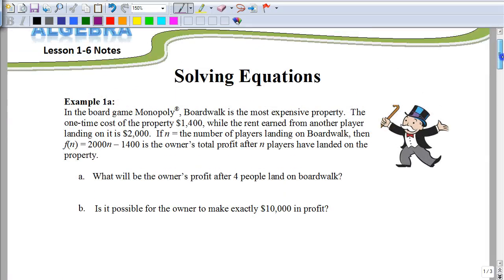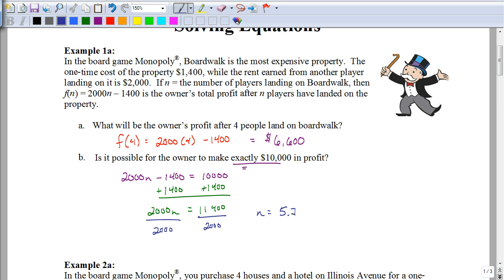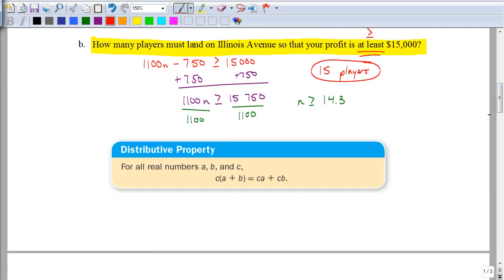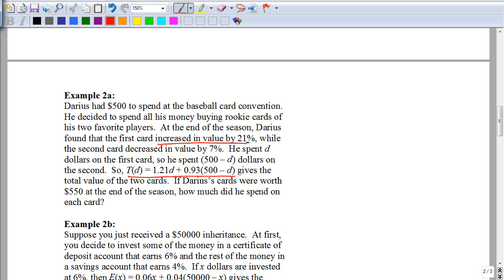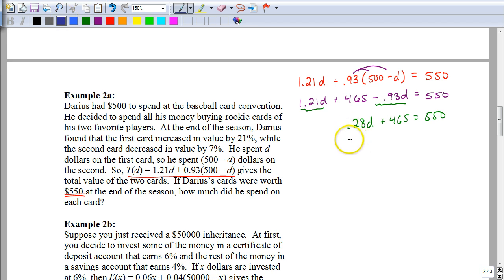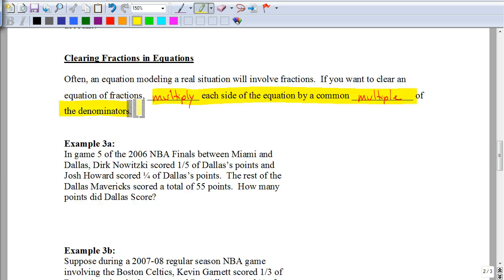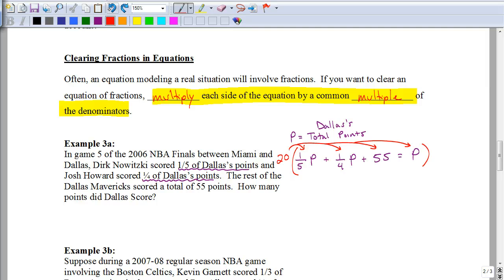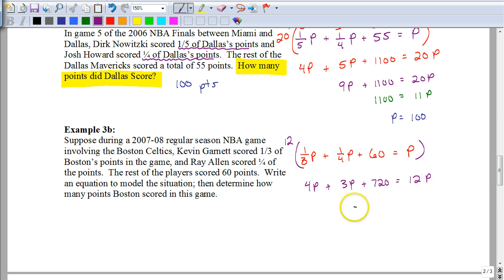Lesson 1.6 Part 1